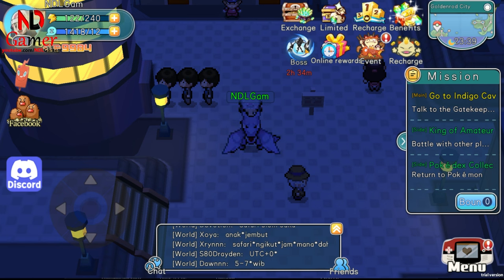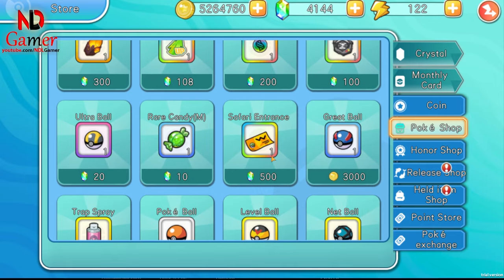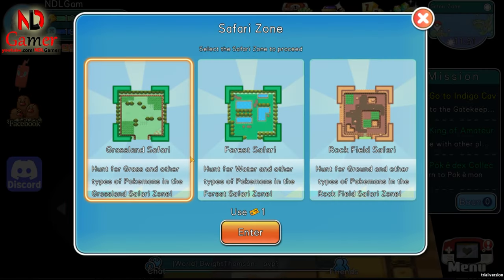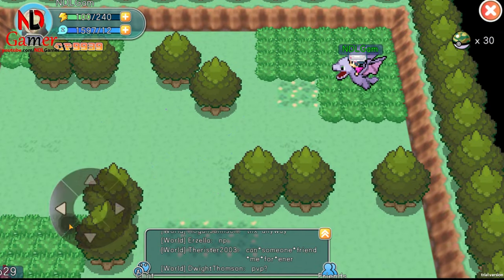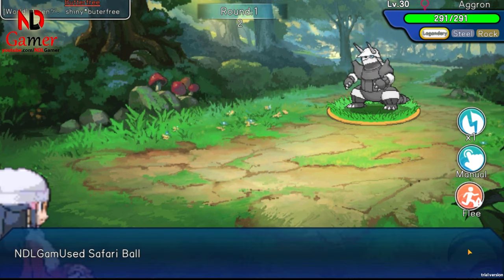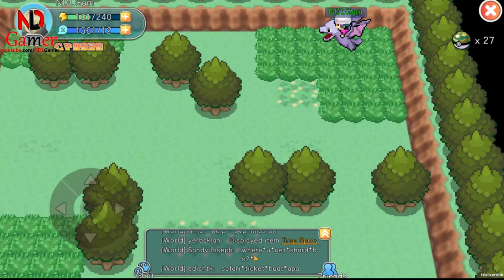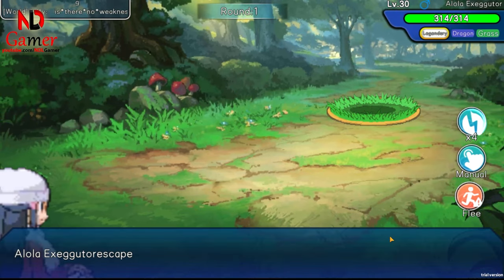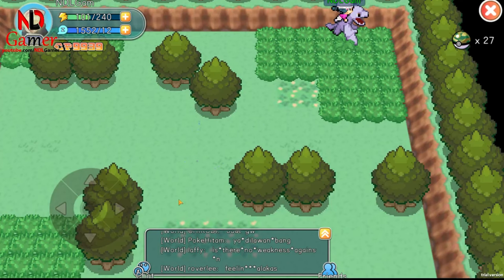Pocket Pixel/League Unite - How To Enter Safari Zone, Time Limit, How to Catch Supreme Pokemon